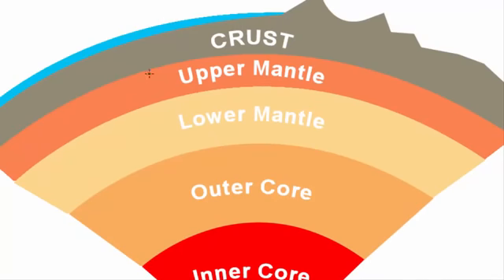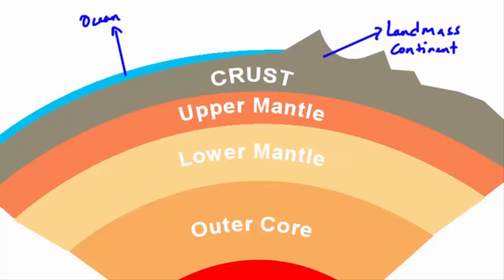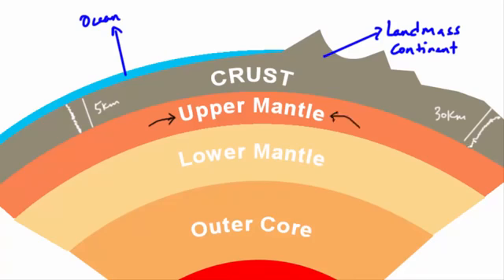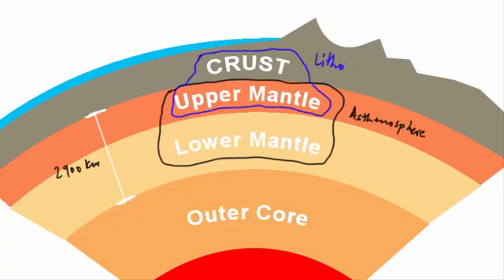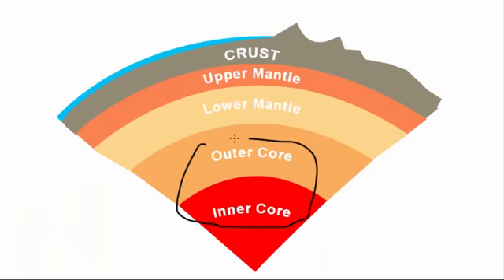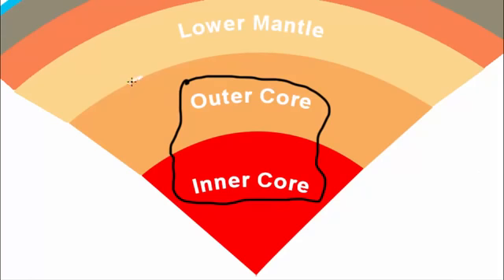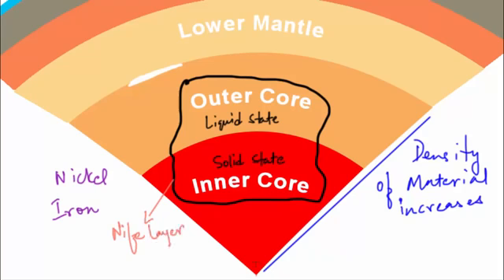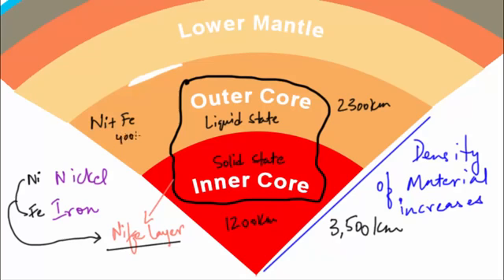internal structure of the earth in different layer